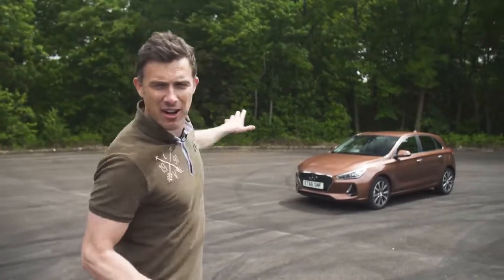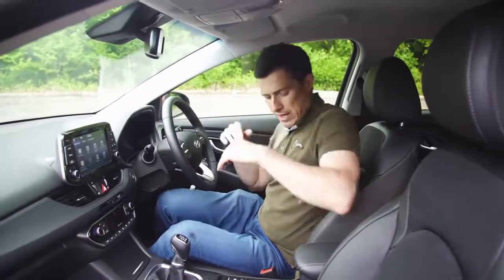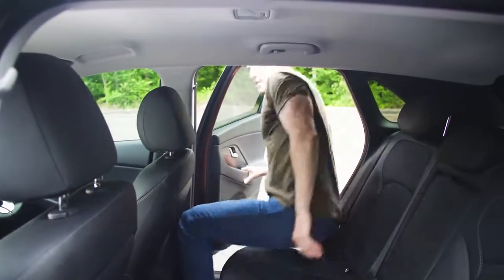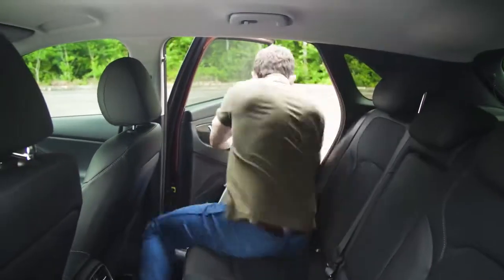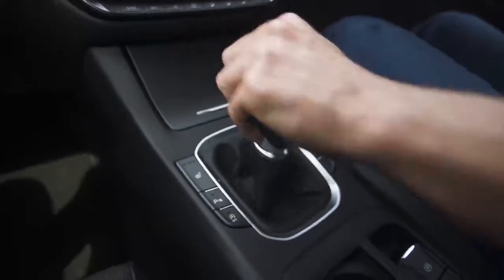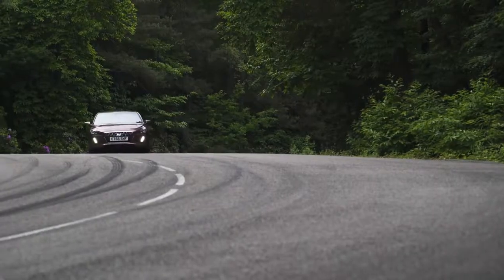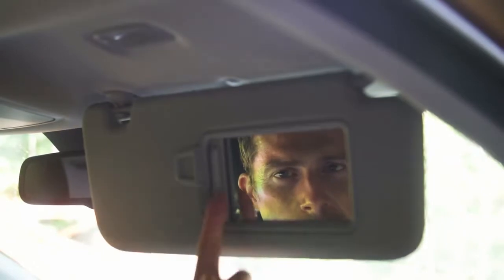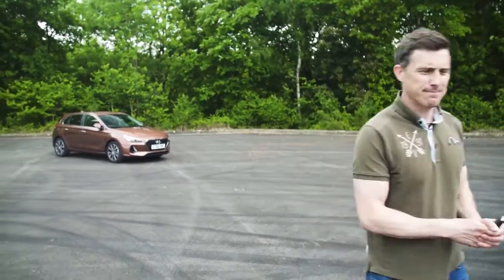Review Cars Hyundai i30 (Elantra) 2018 in-depth review | Mat Watson reviews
new car reviews, autocar, rating cars, carreview, auto express, car news The Hyundai i30 has plenty to compete against in the family hatchback class, with nearly  every major manufacturer offers an alternative. In order to succeed, then, the i30 doesn’t just need to be good, but offer something to set it apart against a huge spread of competition. In my in-depth review, I assess its interior design, rear seat space, practicality, and what it’s like to drive. Should you avoid it, consider it, shortlist it or just go right ahead and buy it? Watch on to find out...

Read our full Hyundai i30 review –

Hyundai i30 infotainment and interior review –

Hyundai i30 practicality review –

See the best Hyundai i30 deals –